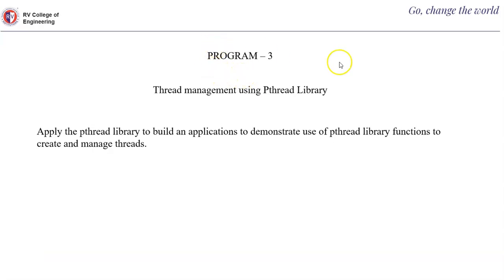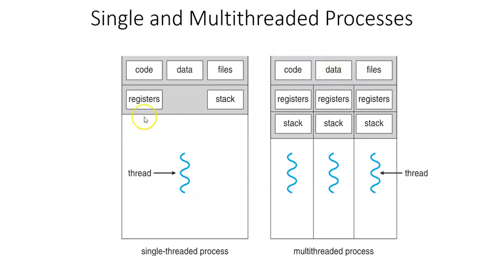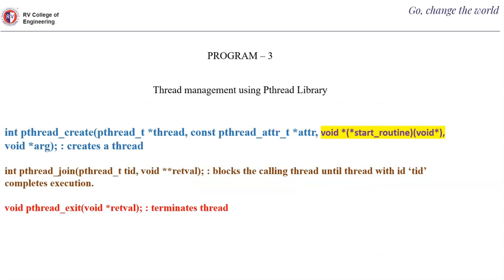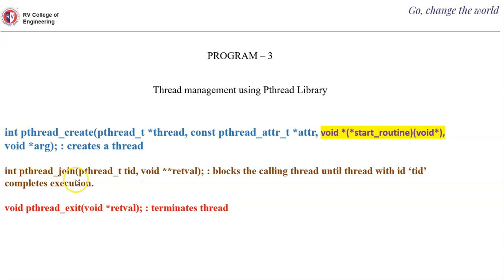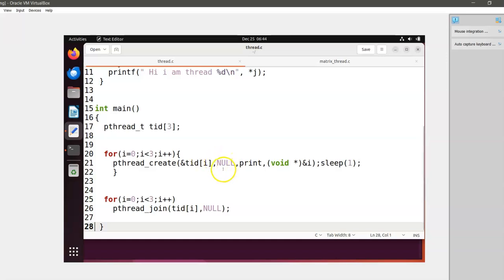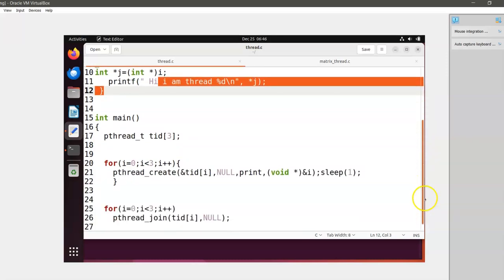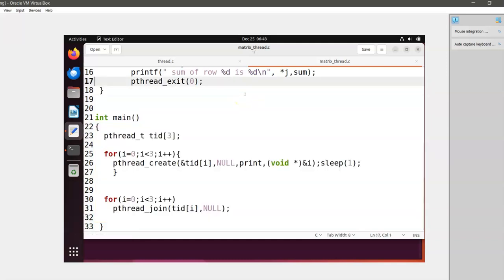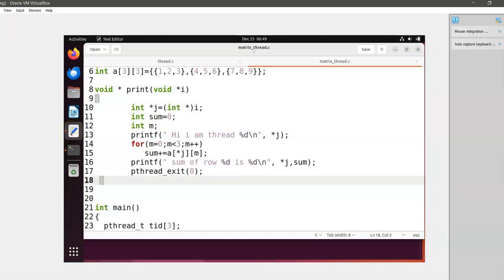Thread creation using pthread library: Pthread_create, pthread_join, pthread_exit